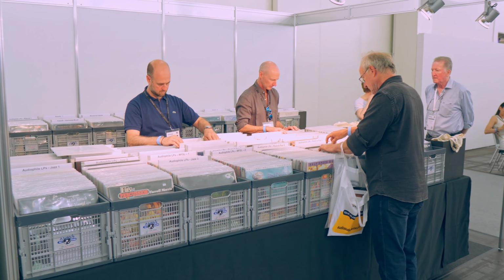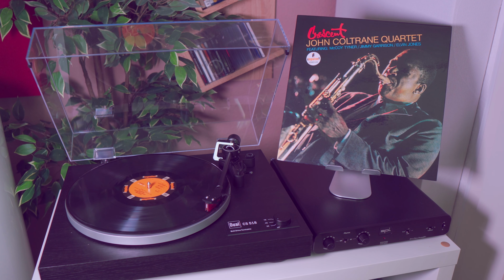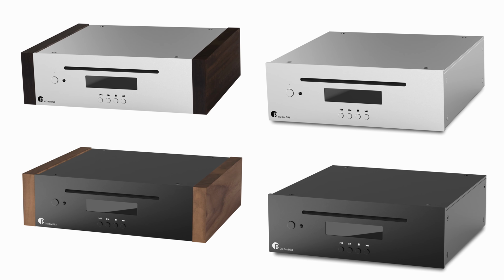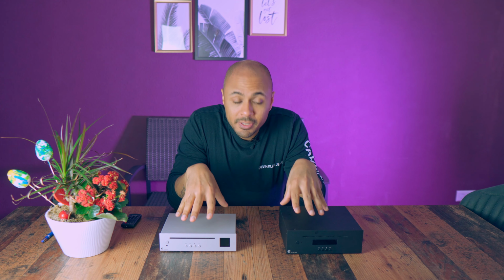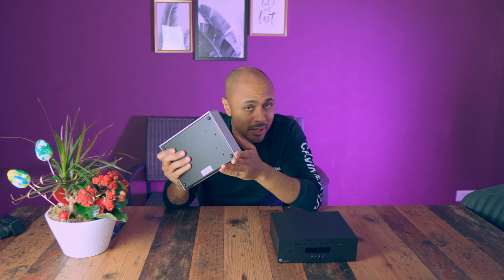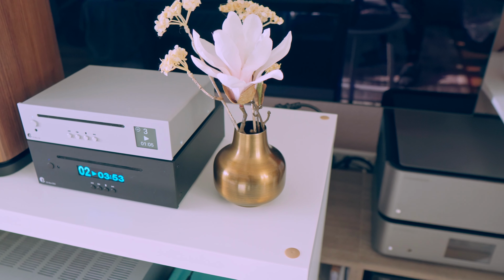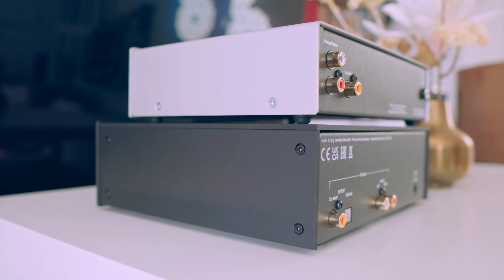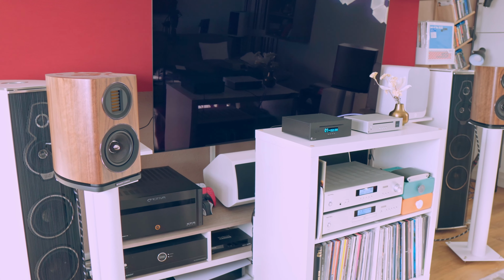Budget or High End CD PLAYER? Pro-Ject DS3 Vs. S3 Review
🔴 FOR MORE INFO ⬇️

I still have a lot of CD at home and also if most of them are available in streaming, nothing could beat the feeling to open a physical content and play it on your CD player.
Today I have for you 2 CD Box from Pro-Ject Company that are not only affordable! Enjoy the Review.

Supports: Red Book CD-DA
Line-level output: 1 pair RCA
Digital outputs: 1 x optical TOSlink®, 1 x co-axial (S/PDIF)
Frequency response: 20Hz - 20kHz/ ± 0,15dB
Noise floor: 105dBA / 20Hz – 20kHz
THD (analog output): 0,018%
THD (digital output): 0,005%
Line Level Output voltage: 2 Vrms / 0dBFS
D/A-converter: PCM1796
Power supply: 18V/1A DC, suitable for your country
Power consumption: 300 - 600mA DC, 0,5W in standby
Battery remote control: 1xCR2032 / 3V or 1xCR2025 / 3V
Dimensions WxHxD: 206 x 72 x 194 (200 incl. sockets) mm
Weight:1660 g without power supply

Digital output: 1 x S/PDIF coaxial
Analog output: 1x pair RCA
Output level: 2,0 Vrms / 0dBFS
THD (analog output): 0,005% / 1kHz
THD (digital output): 0,001% / 1kHz
Noise floor: -120dB / 20Hz – 20kHz
D/A-converter: PCM5102
Power supply: 9V/2A DC, suitable for your country
Power consumption: 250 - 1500mA DC, 0,5W in Stand-By
Battery remote control: 1 x CR2032 / 3V or 1 x CR2025 / 3V
Dimensions WxHxD: 206 x 55 x 153 (160 incl. sockets) mm
Weight: 1330g without power supply

00:00 Intro
02:47 Unboxing CD BOX
03:45 Overview
05:55 Spacifications
09:07 Setup Test
11:03 Sound Quality
14:44 Comparison
16:31 ProS&Cons
17:51 Conclusion